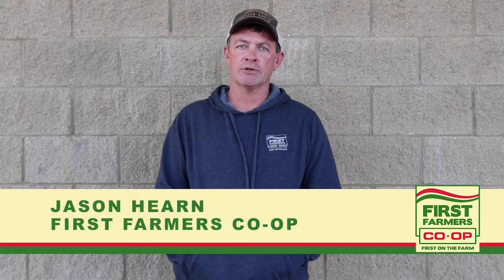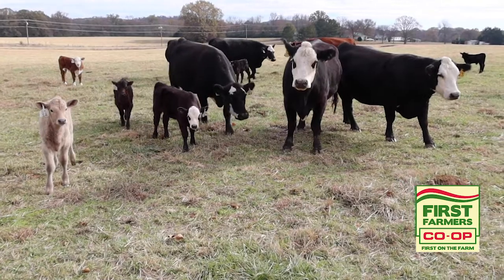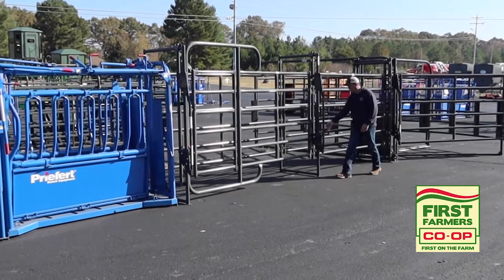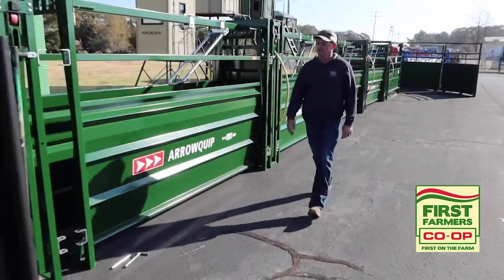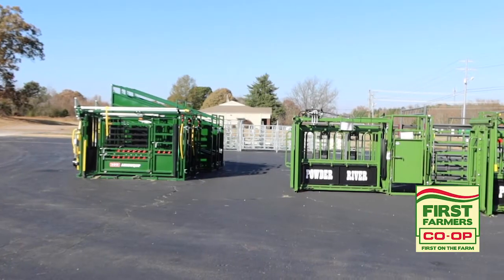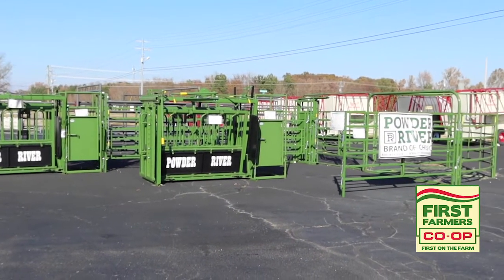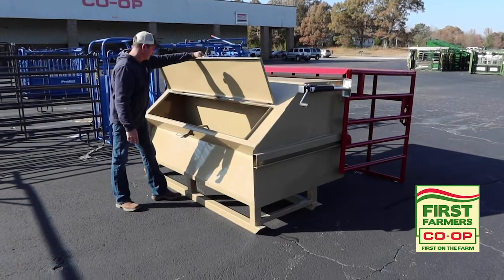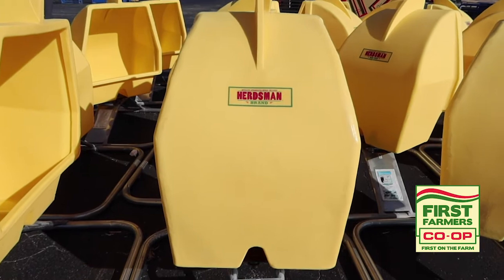Ag Enhancement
A Co-op minute with a bit of insight to cattle handling equipment. Let First Farmers Livestock Specialist assist with your design and setup.